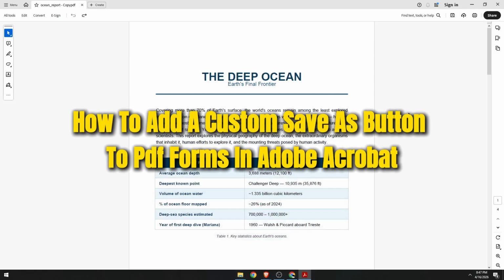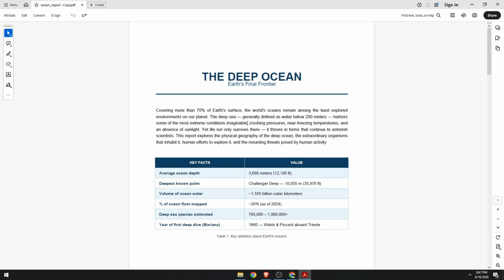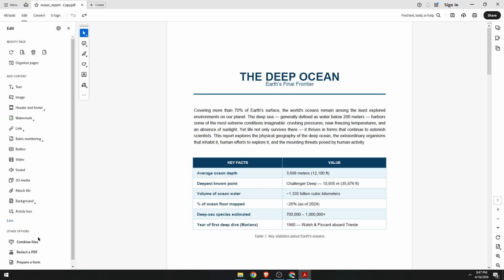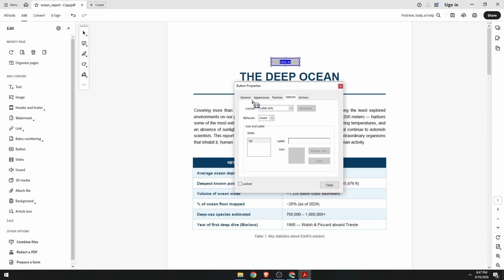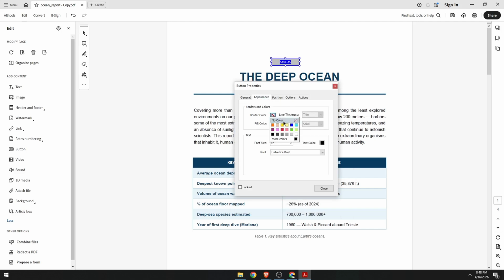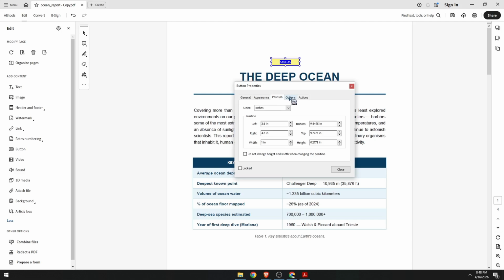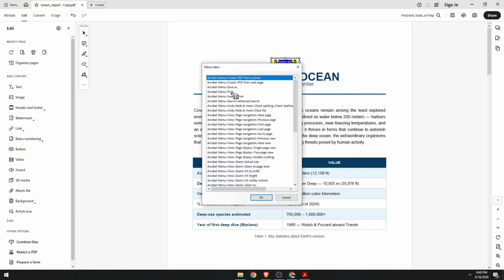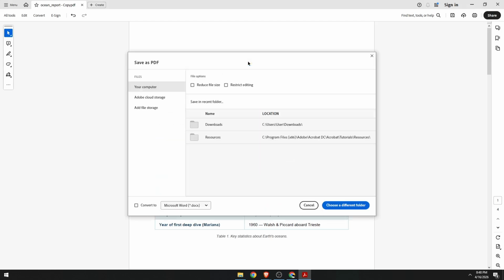How to Add a Custom “Save As” Button to PDF Forms in Adobe Acrobat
How to Create Save As Button in Adobe Acrobat PDF Form in 2026

Add a custom “Save As” button to PDF forms in Adobe Acrobat to improve user interaction, streamline form handling, and enhance document functionality. Adobe Acrobat allows advanced form customization, enabling users to include interactive buttons and actions within PDF forms. Custom buttons can simplify workflows, make forms more user-friendly, and improve overall document usability. This topic is useful for users worldwide who want to create more interactive and efficient PDF forms using Adobe Acrobat.